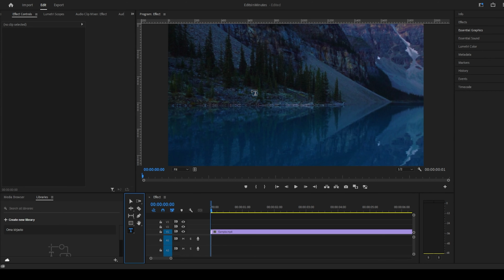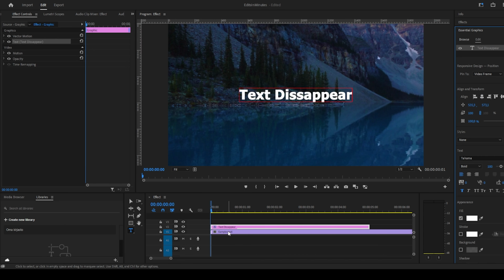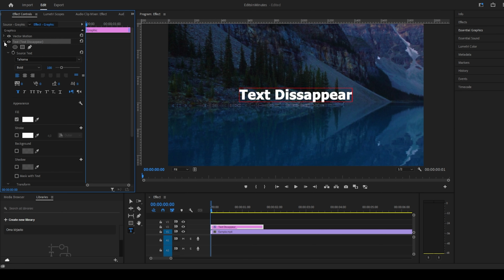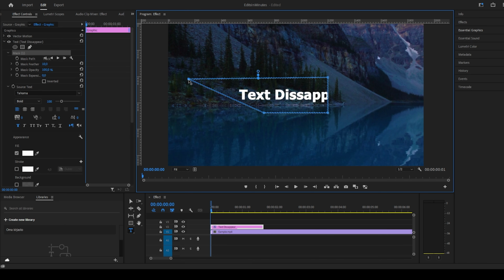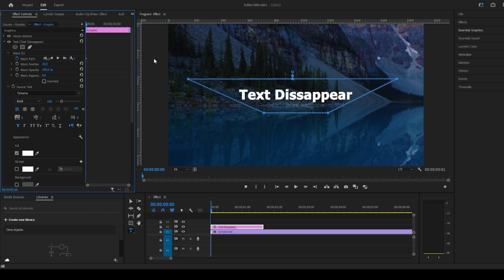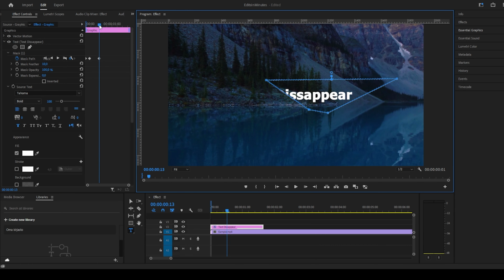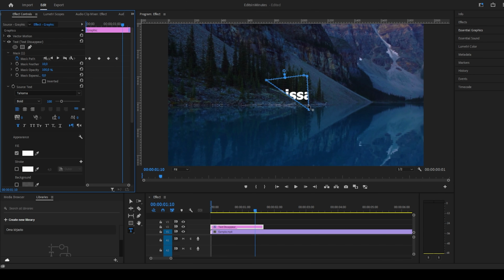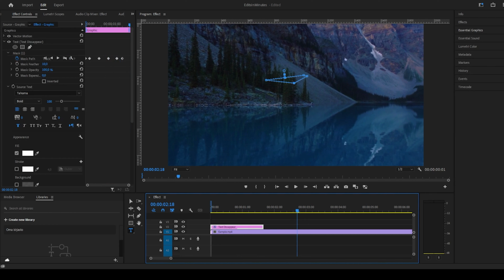How To Make Text DISAPPEAR with MASKING Effect Animation Premiere Pro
Learn how to create a stunning disappearing text effect using masking animation in Premiere Pro! In this tutorial, we will walk you through the step-by-step process of making text vanish with a smooth and eye-catching masking effect. Whether you're a beginner or an experienced editor, you'll be able to follow along and enhance your video editing skills. Watch now and add a professional touch to your videos!